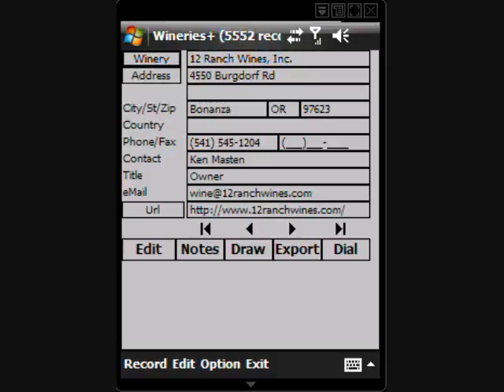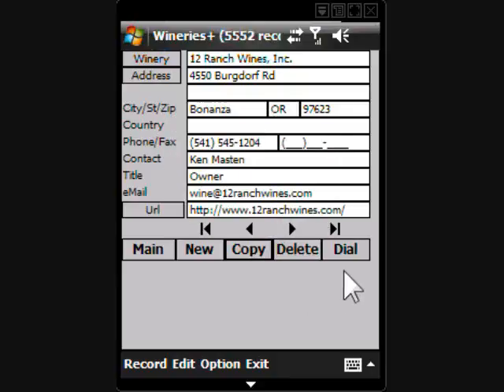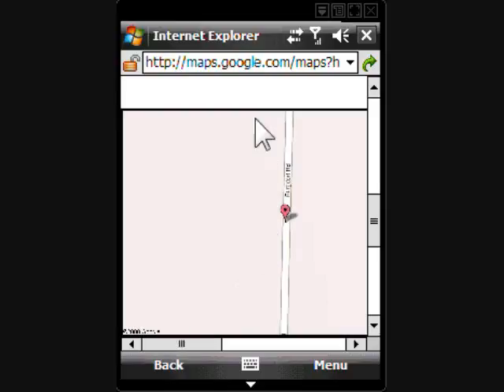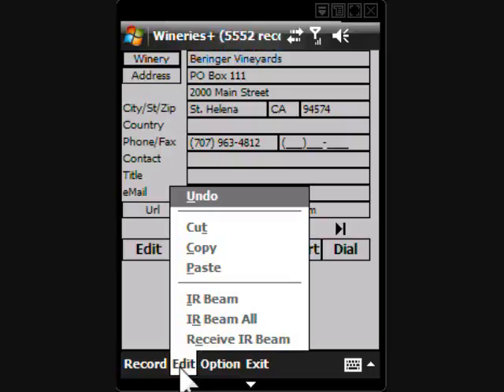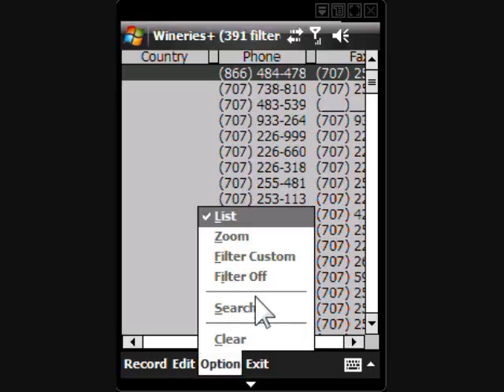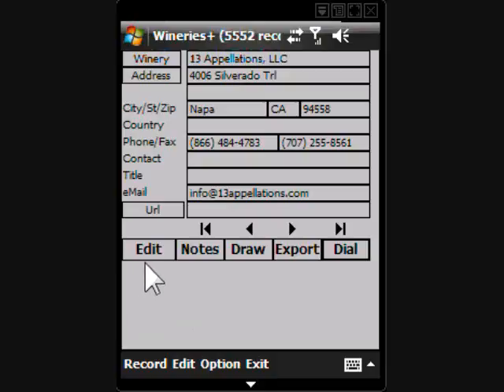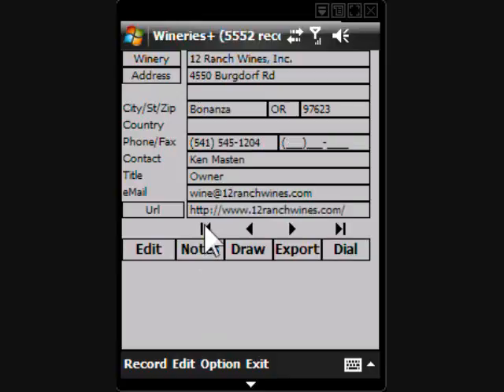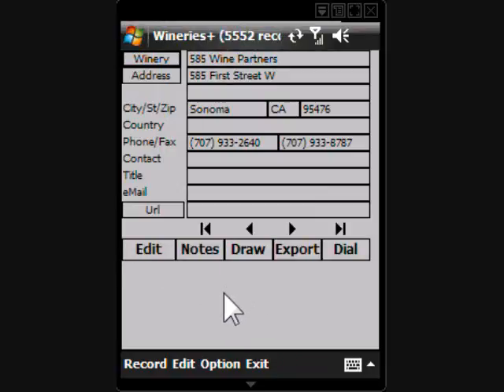Wineries+ Directory Demo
Demonstration of Wineries+ Directory. Database of 5000+ Wineries for Windows Mobile Devices with Touch Screens